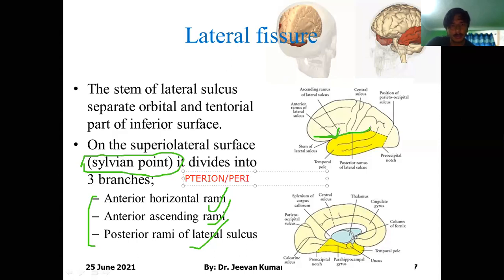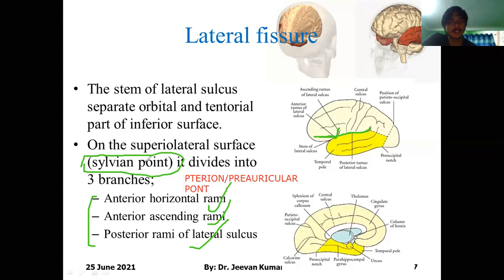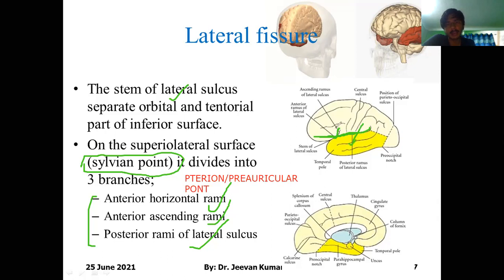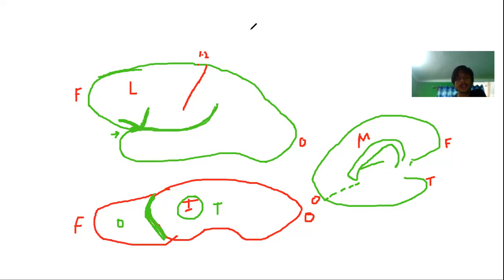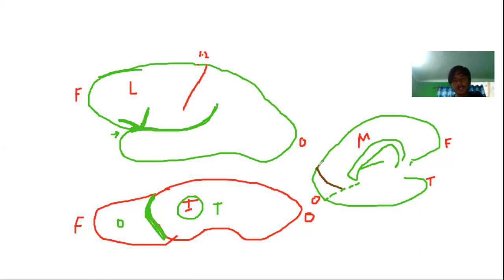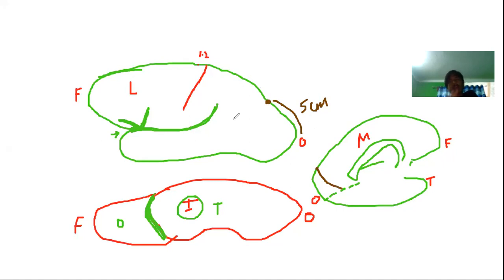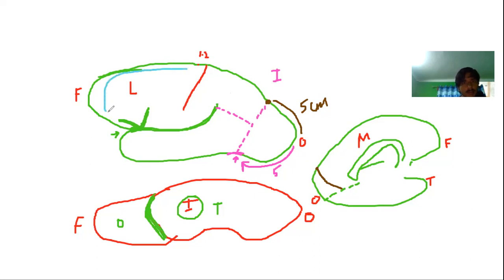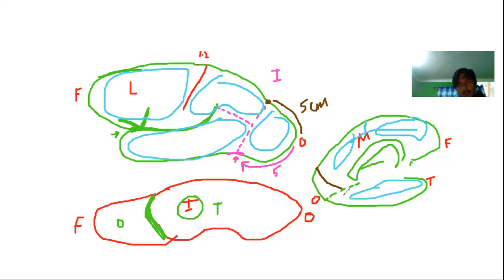| Anatomy Lecture | Cerebrum II |Dr. Jeevan Kumar Giri |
Lecture by: Dr. Jeevan Kumar Giri
BAMS (IOM-TU), MD (SDM-RGUHS)
Topic: Cerebrum II

Telencephalon-Cerebrum
This lecture is useful for all the medical students. it consist all the basic ideas, concepts, descriptions, related terminologies for telencephalon. This lecture includes the microscopic, developmental, macroscopic anatomy of the cerebrum. it also includes the concept of the grey matter and white matter of the cerebrum; cerebral cortex, association fibres, commissural fibres, projection fibres, basal ganglia etc.

DOCTOR'S CIRCLE
This channel Doctor's Circle is created in the intention to deliver the medical lectures to the medical personnel and students of MD, MBBS, BAMS, Nursing, MDS, BDS, HA and other health students. This page serves as the platform for sharing knowledge and updates in different fields of medicine by means of lectures. The viewer can get the lecture on different topic by Dr. Jeevan Kumar Giri

DR. JEEEVAN KUMAR GIRI (BAMS, MD)
He had completed Under graduation (BAMS) from Institute of Medicine, Tribhuvan University, Kathmandu Nepal.
He completed his Post graduation (MD) from Sri Dharmasthala Manjunatheshwara College of Ayurveda and Hospital, Hassan under Rajiv Gandhi University of Health Science, Karnataka, India.
He is the university topper on MD.Ayu-Anatomy(Sharir Rachana)